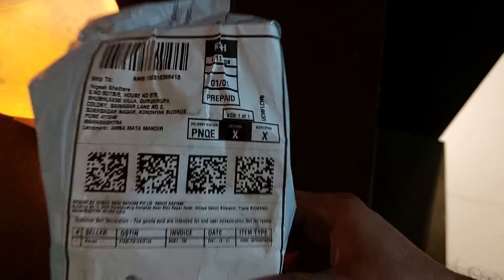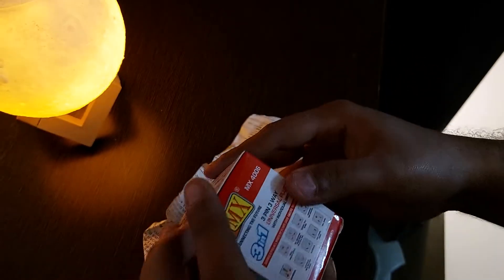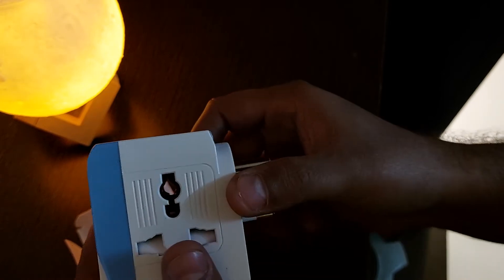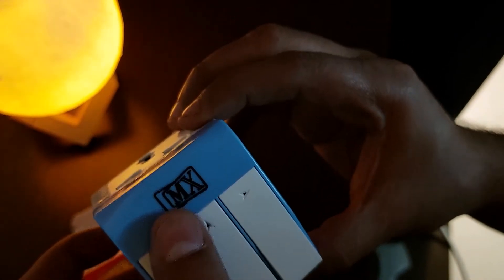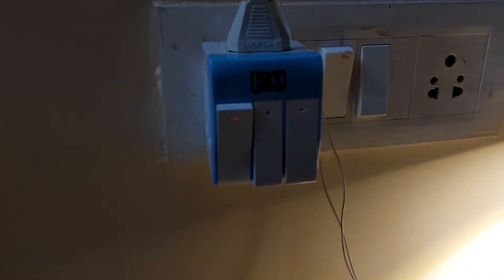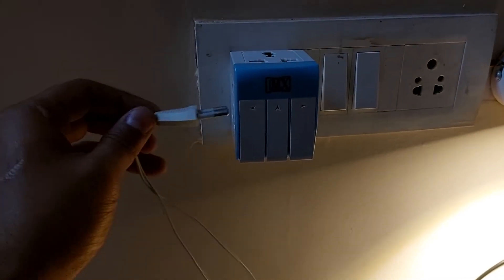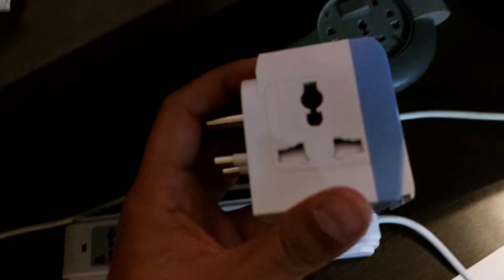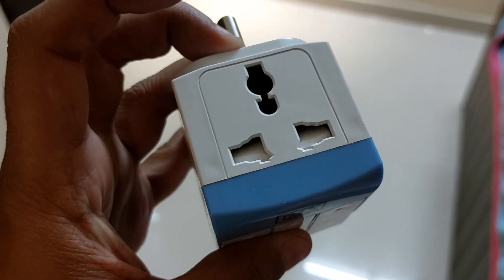Best compact alternative to Surge protector/Spike Gaurd. MX 4006 3 Pin 3 way universal multiplug.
Link to buy mx 3 in 1 multi plug
Link to buy anchor spike gaurd with individual switches